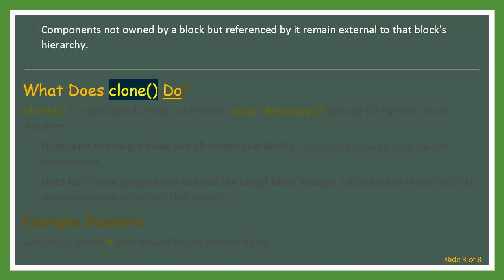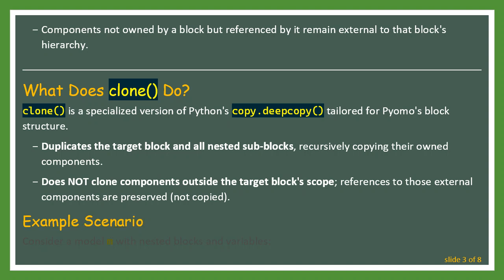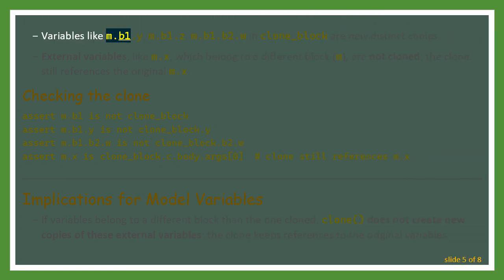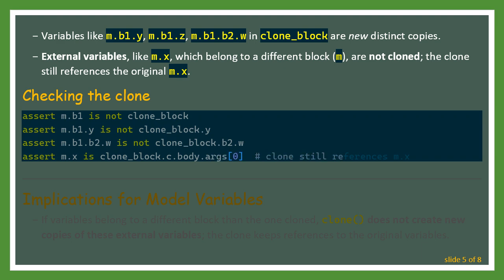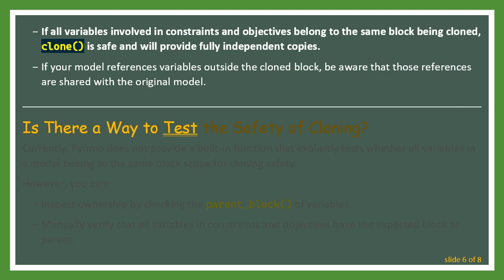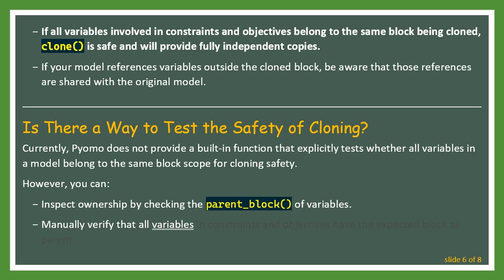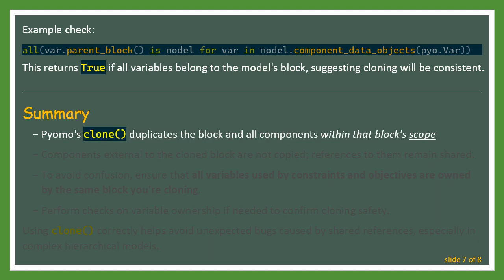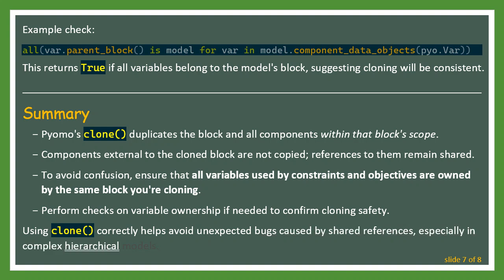Understanding clone() Behavior in Pyomo Models: What Gets Copied?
Learn how the Pyomo `clone()` method works, what components it duplicates, and how to safely clone models without variable conflicts.
This video is based on the question asked by the user '若秋雨' ) and on the answer provided by the user 'jsiirola' ) at 'Stack Overflow' website. Thanks to these great users and Stackexchange community for their contributions.

Visit these links for original content and any more details, such as alternate solutions, latest updates/developments on topic, comments, revision history etc. For example, the original title of the Question was: what is being cloned when clone() in pyomo running?

Introduction

When working with Pyomo models, you might want to create a copy (clone) of an existing model or a model component. However, it's not always clear what exactly is duplicated during cloning, especially when variables in the model reference components outside the cloned scope.

This post clarifies how Pyomo's clone() method behaves and gives you practical insights to use it safely.

How Pyomo Models and Blocks Work

Pyomo models are built using Blocks—hierarchical containers that hold variables, sets, constraints, and other components. Both ConcreteModel and AbstractModel are specialized blocks.

Each block owns the components assigned to it and defines a scope.

Components not owned by a block but referenced by it remain external to that block's hierarchy.

What Does clone() Do?

clone() is a specialized version of Python's copy.deepcopy() tailored for Pyomo's block structure.

Duplicates the target block and all nested sub-blocks, recursively copying their owned components.

Does NOT clone components outside the target block's scope; references to those external components are preserved (not copied).

Example Scenario

All components owned by m.b1 and its sub-blocks (b2) are duplicated.

Variables like m.b1.y, m.b1.z, m.b1.b2.w in clone_block are new distinct copies.

External variables, like m.x, which belong to a different block (m), are not cloned; the clone still references the original m.x.

Checking the clone

Implications for Model Variables

If variables belong to a different block than the one cloned, clone() does not create new copies of these external variables; the clone keeps references to the original variables.

If all variables involved in constraints and objectives belong to the same block being cloned, clone() is safe and will provide fully independent copies.

If your model references variables outside the cloned block, be aware that those references are shared with the original model.

Is There a Way to Test the Safety of Cloning?

Currently, Pyomo does not provide a built-in function that explicitly tests whether all variables in a model belong to the same block scope for cloning safety.

However, you can:

Inspect ownership by checking the parent_block() of variables.

Manually verify that all variables in constraints and objectives have the expected block as parent.

This returns True if all variables belong to the model's block, suggesting cloning will be consistent.

Summary

Pyomo's clone() duplicates the block and all components within that block's scope.

Components external to the cloned block are not copied; references to them remain shared.

To avoid confusion, ensure that all variables used by constraints and objectives are owned by the same block you're cloning.

Perform checks on variable ownership if needed to confirm cloning safety.

Using clone() correctly helps avoid unexpected bugs caused by shared references, especially in complex hierarchical models.

Happy modeling with Pyomo!